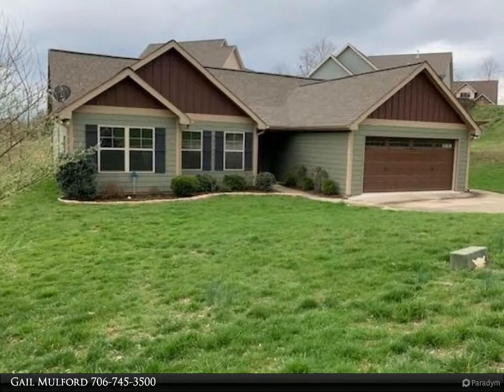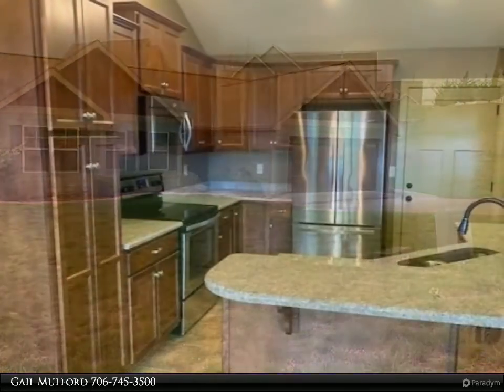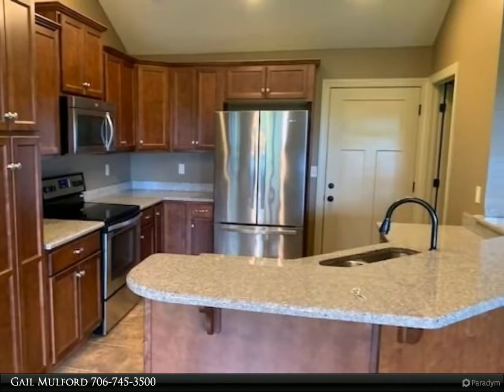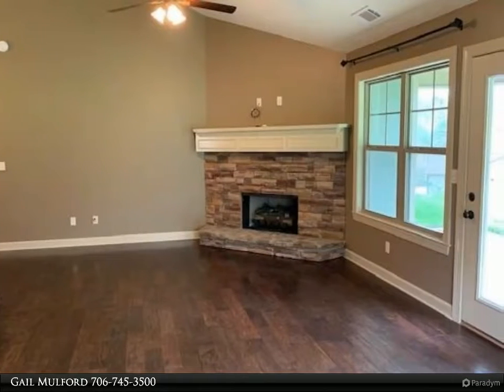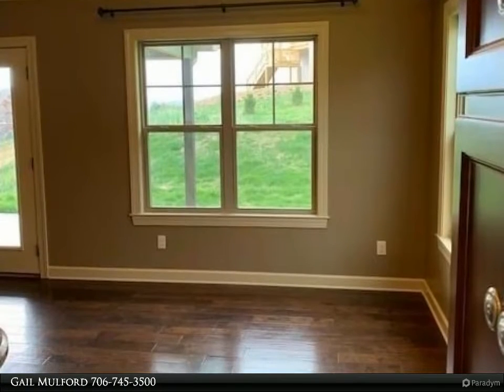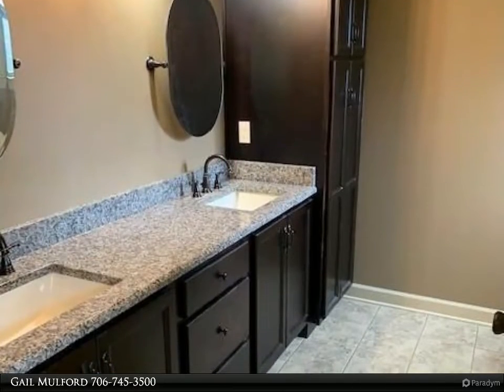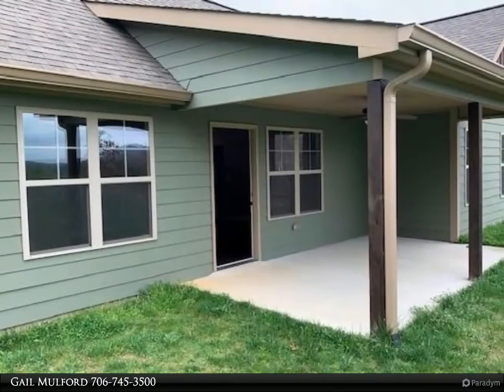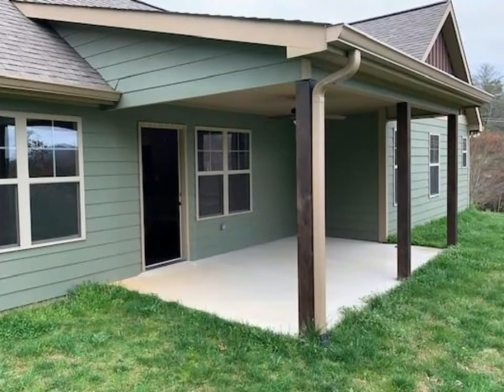Coldwell Banker High Country Realty - 19 LINDSEY LANE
19 LINDSEY LANE
GA 30513

This immaculate ranch style home is the perfect rental home in Blue Ridge! It features large rooms, mountain views,easy access to shopping and activities, and single level living. The home has beautiful hardwood and tile floors, a gas log fireplace, covered porch, granite countertops in kitchen and baths, a master suite with a sitting room/office, a double vanity bathroom, a two car garage, and covered rear porch. Good credit, income and rental history required.

2 full bath

Gail Mulford
Coldwell Banker High Country Realty